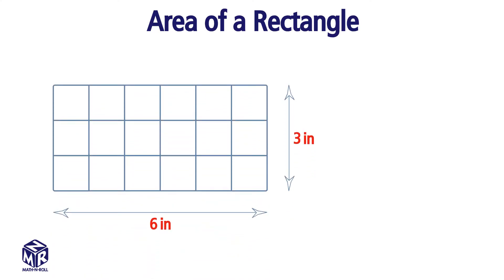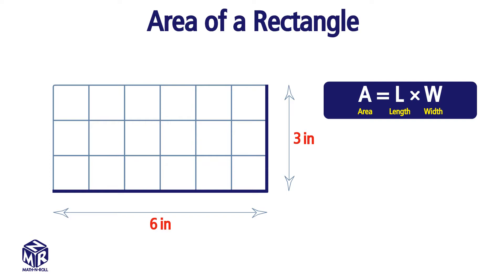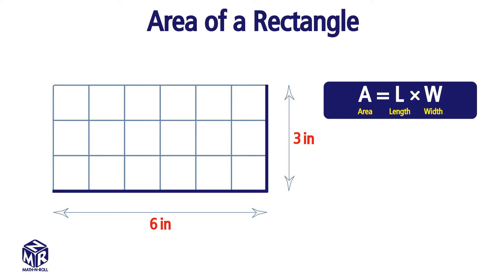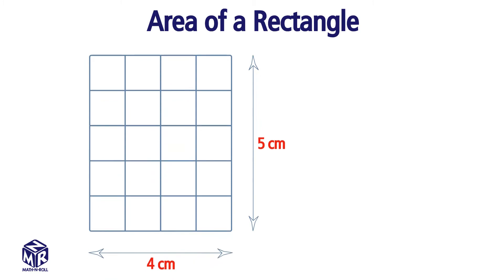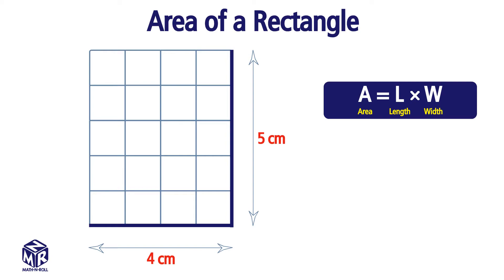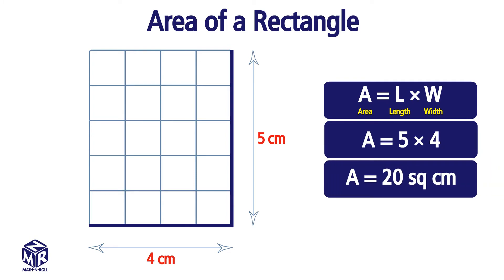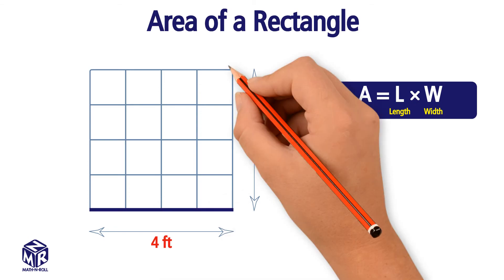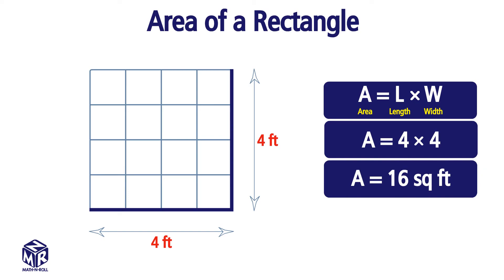Area of a Rectangle. Grade 3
This video helps understand how to find the area of a rectangle. Grade 3. Lesson 11.7.